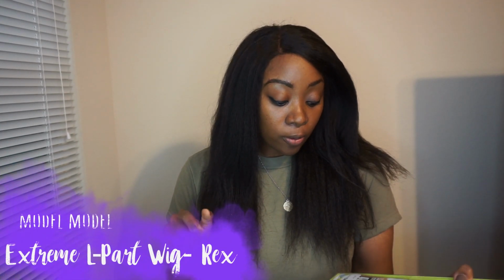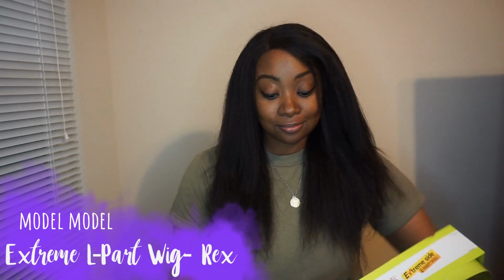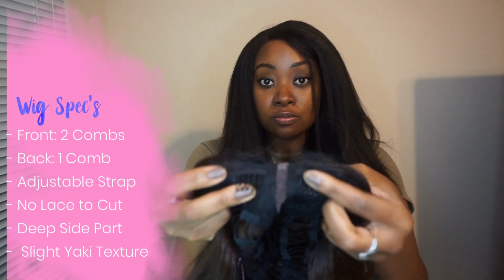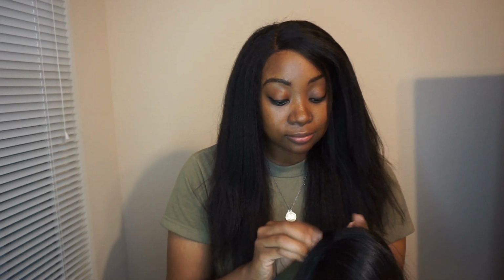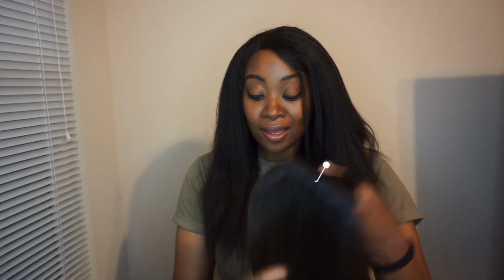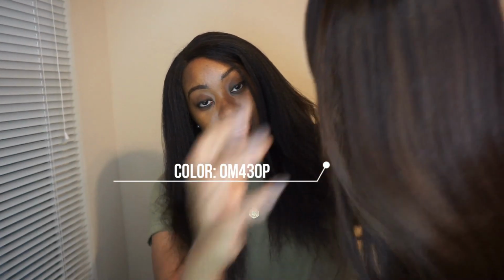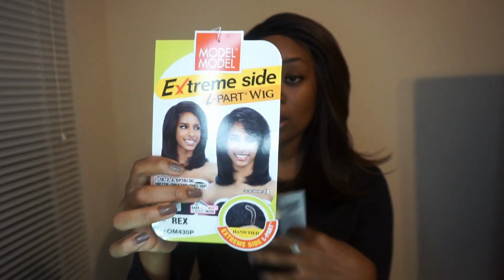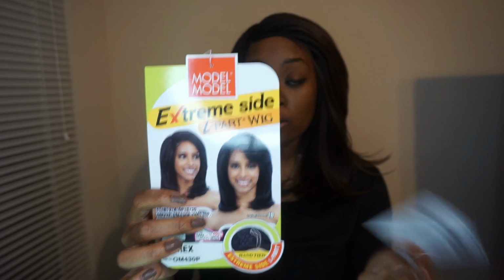MODEL MODEL REX. Budget and Beginner Friendly work wig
Hello Everyone!

This is another budget friendly wig something that you do not have to manipulate a lot to wear. It’s also beginner friendly and perfect for those who want something low maintenance.Affordable beginner wig!!

Links to Purchase-Rex